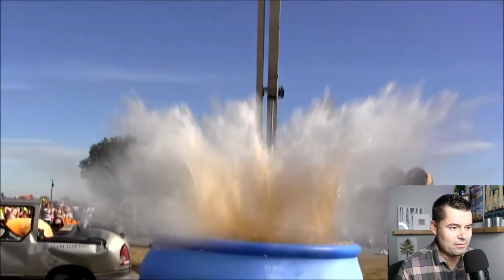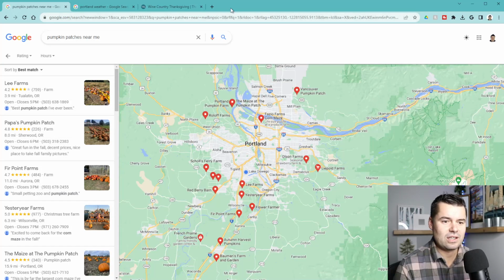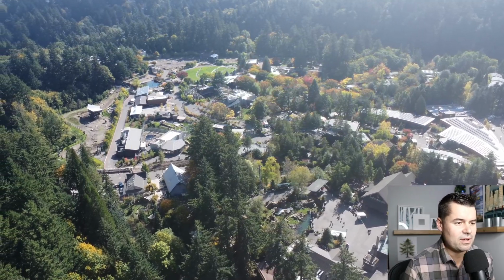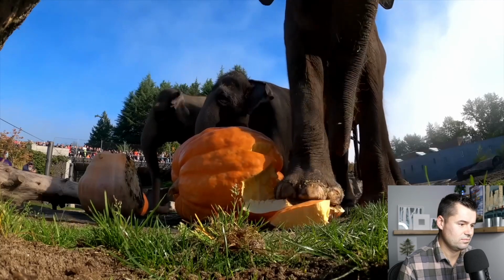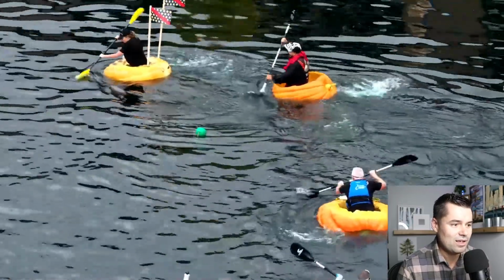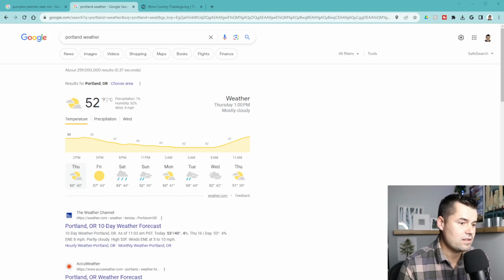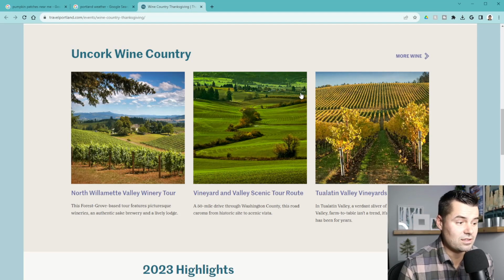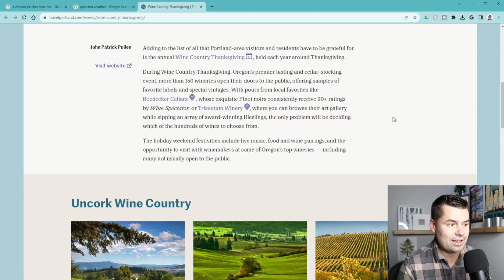Fall Time Activities In Portland, Oregon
Portland Oregon is a great place to be in the Fall time. Lot's of pumpkin patches, corn mazes, cider, donuts and events.

Want to discuss the next steps or learn more about buying or selling a home in the Portland Oregon Area or beyond?

📲 We've helped so many people relocate to Oregon and to the Portland Metro Area and as Realtors we love to help with that process! If you are moving to Oregon or relocating to the Portland Oregon Metro Area, we're here to help make that process as smooth as possible for you!! Call, text, email ANYTIME or schedule a Zoom meeting with us to discuss the next steps!!

Seth Marchant - REALTOR®, OR Broker, License no. 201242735
Paul Clem - REALTOR®, Broker, OR License no. 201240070, WA License no. 23011974
eXp Realty